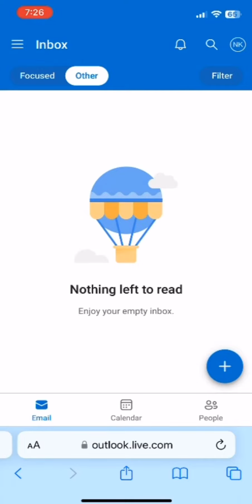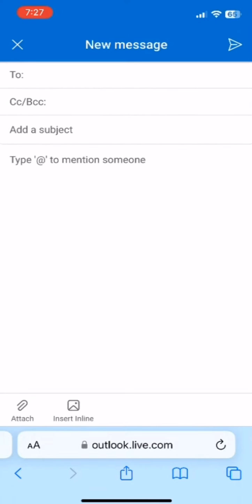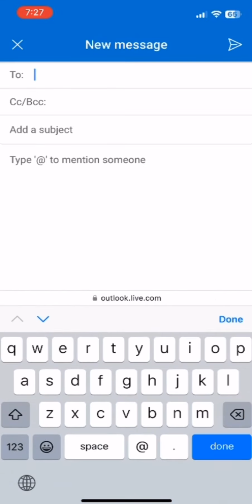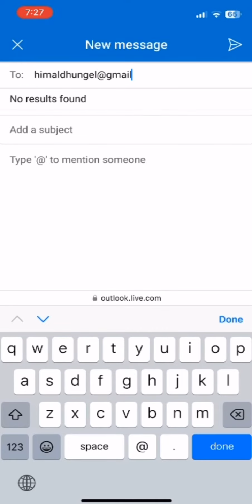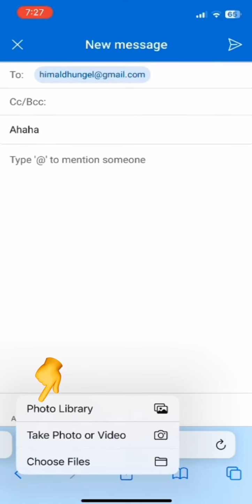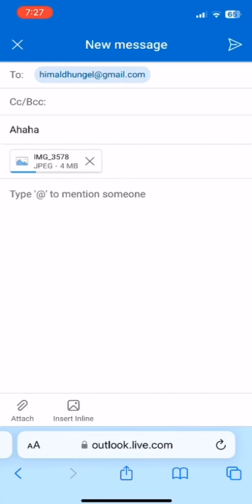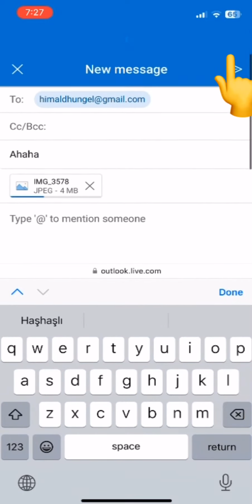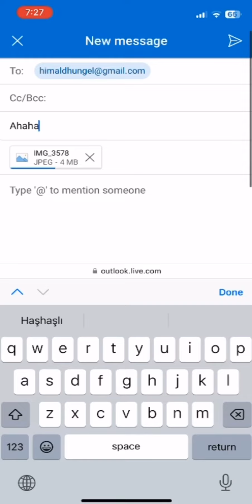How to Send An Attachments on Outlook (2023)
Learn How to Send An Attachments on Outlook.
Struggling to attach files to your emails in Outlook? Worry no more! This step-by-step tutorial will guide you through the process with ease, making you a master of email attachments in no time.